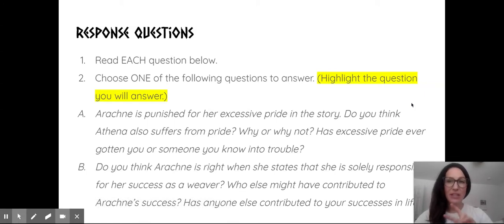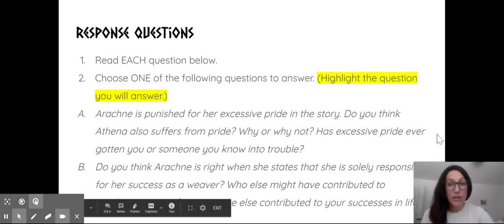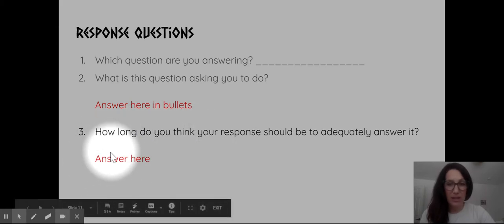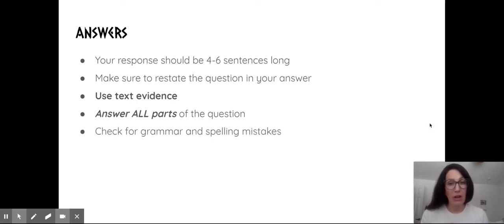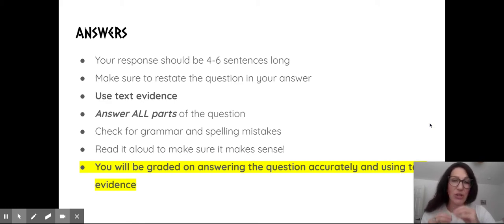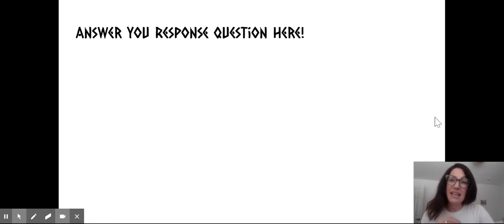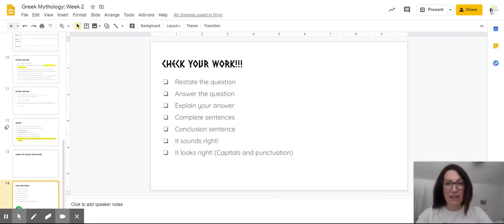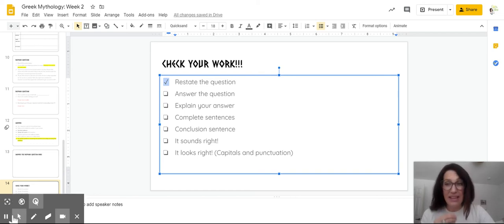Greek Mythology: Week 2 - Google Slides